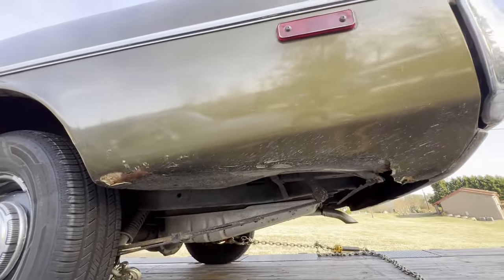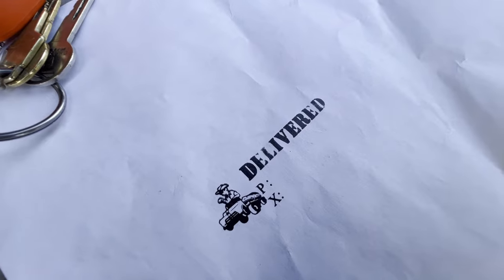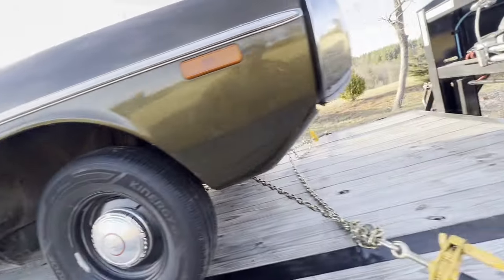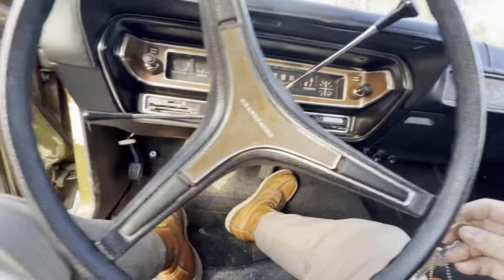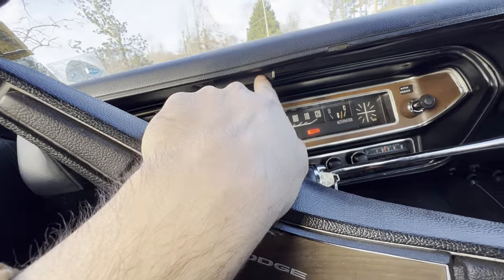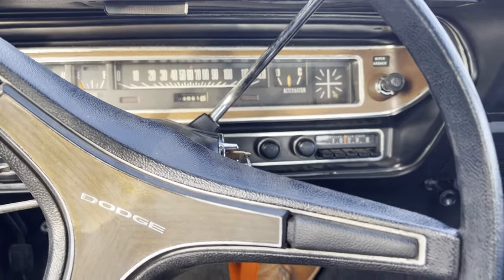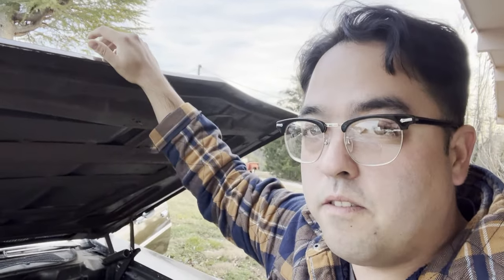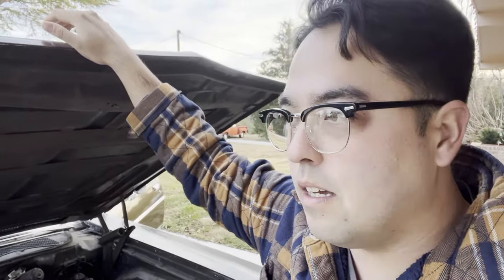1972 Dodge Coronet Custom Slant Six Stick Shift! Vintage MoPar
Fresh from Minnesota! A 1972 Dodge Coronet. This is my kind of car! Slant six coupled to a 3 speed manual transmission. Dog dish hubcaps. Greenish Brown 1970s era paint. What's not to love?

If you enjoy what you see and would like to help support my channel, trips and adventures be sure to visit my Patreon so I can continue to provide more content for you! Thanks in advance for the support! It really helps!

Be sure to join the Facebook discussion group!

Chapters:
00:00 - Fresh from Minnesota!
00:09 - Introduction
00:20 - First Look. How's the Rust?
01:32 - Delivered.
01:55 - Passenger side
02:28 - Quarter Panel Repair
04:11 - First Start!
05:28 - Radio works!
05:55 - Unloading
07:58 - Under the Hood
08:24 - What's to Come?
08:52 - End Screen